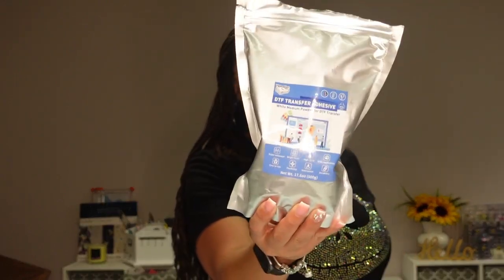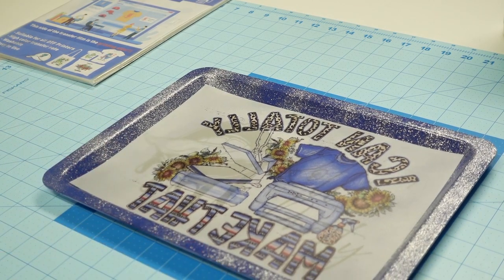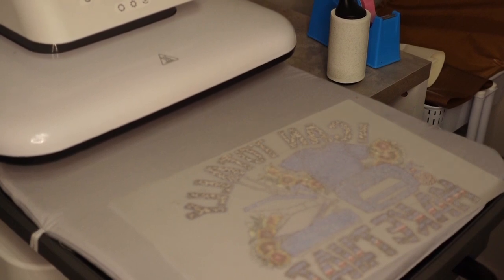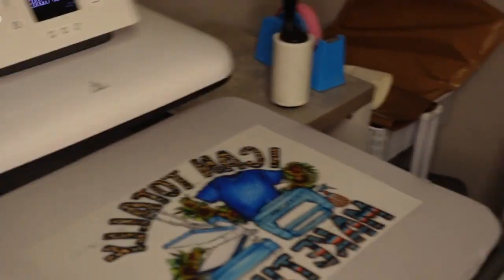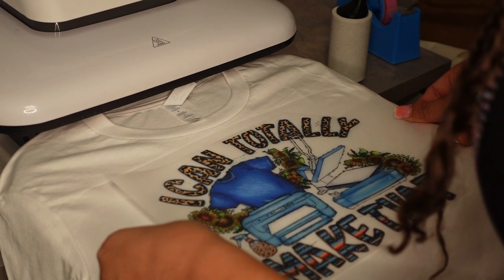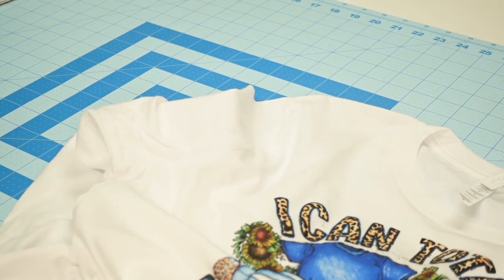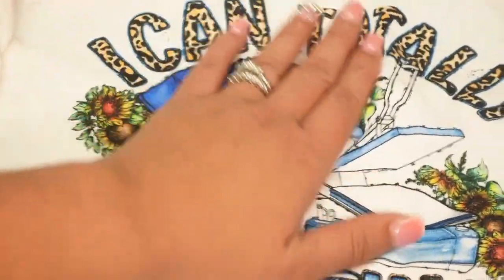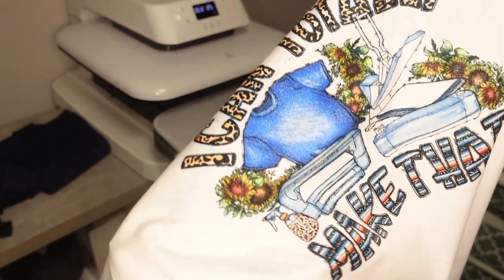DTF & SUBLIMATION!?! - YAMATION | How to Use DTF Film with Sublimation Ink on 100% Cotton!!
Hey guys. In this video, I'll be showing you all how to use Yamation's DTF film, powder and sublimation ink on a 100% cotton tshirt.

Materials:
1. Powder
2. DTF film
3. Sublimation Ink
4. Sublimation Printer: Epson ET - 8500